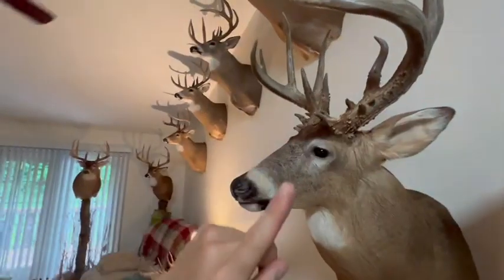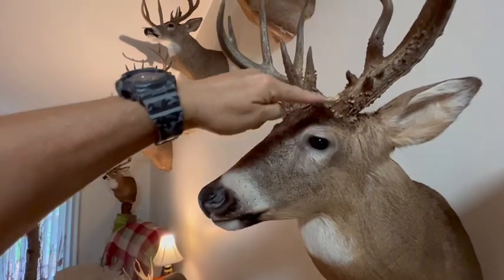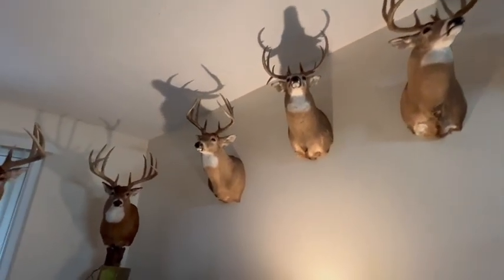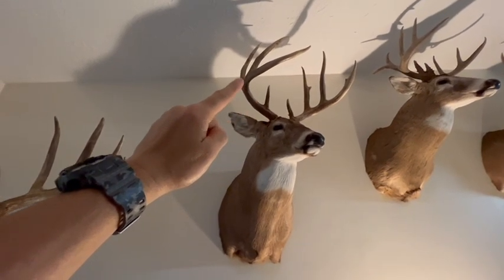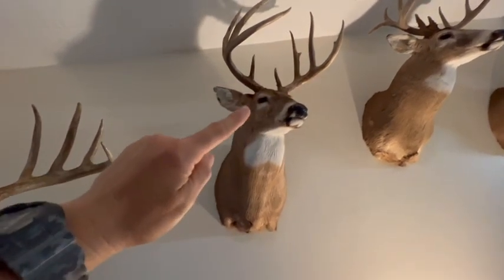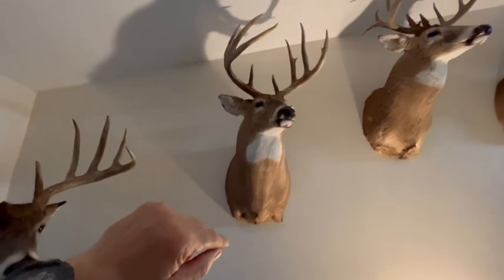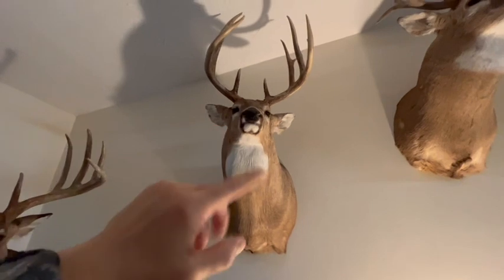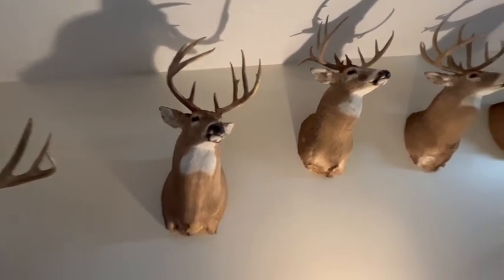4 Tips for Scoring Whitetail Bucks [Viewer Questions Answered]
Answering deer hunting questions from viewers, Eric Hale from @redrisingtv talks about his 4 tips for scoring whitetail bucks, either from trail camera footage or on the hoof.